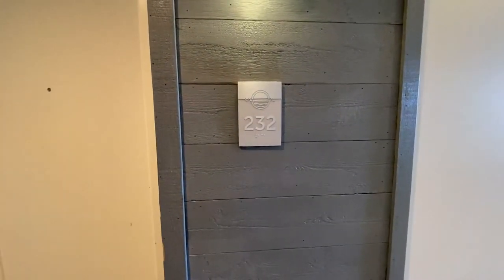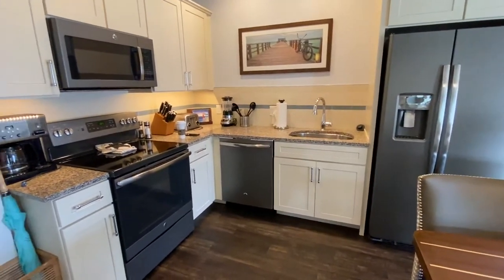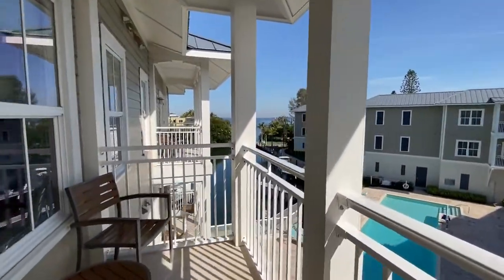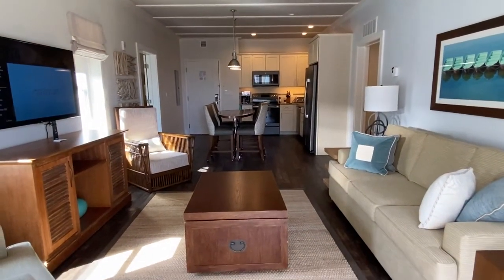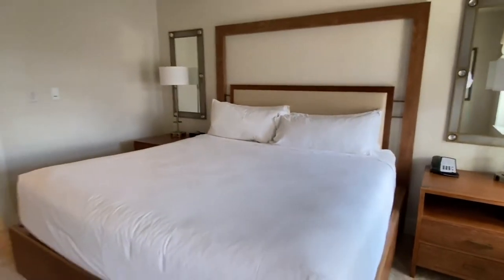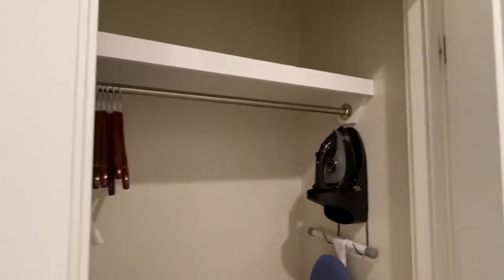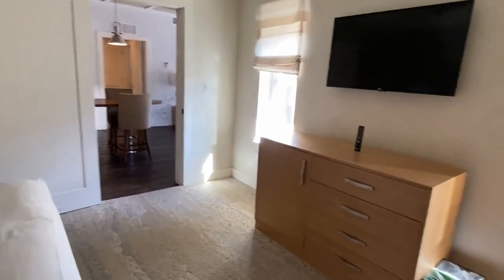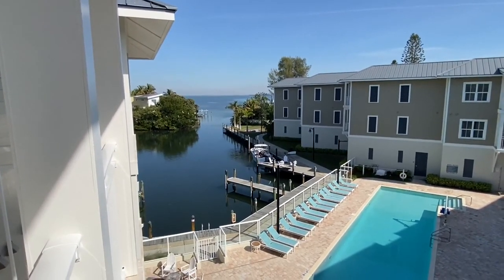Condo #232 at the Waterline Villas and Marina on Anna Maria Island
The Waterline Villas & Marina is the newest development on Anna Maria Island, offers 37 fully furnished, turn-key condos with a premier waterfront location. There are beautiful bay views to the east and island sunset views to the west. Built in 2017 all units feature 2 bedrooms, 2 full baths, a gourmet kitchen, living area and its own washer & dryer. All owners will have access to a boat slip while they are in residence. Nightly rentals can be easily handled by the on-site property management company Mainsail Lodging & Development, an award winning hospitality organization headquartered in Tampa. The HOA fee includes all utilities, insurance, reserves and maintenance making ownership worry-free. Enjoy the laid-back, Old Florida feel of Anna Maria Island. Park your car on-site and take the free trolley to explore everything the island has to offer. Waterline amenities include a resort-like pool, fitness center, bicycles, paddle board & kayak rentals. Zoning allows owners to stay in their units up to 120 days per calendar year and the dates do not have to be consecutive. Come see this exciting new condo project with flexible rental opportunities!